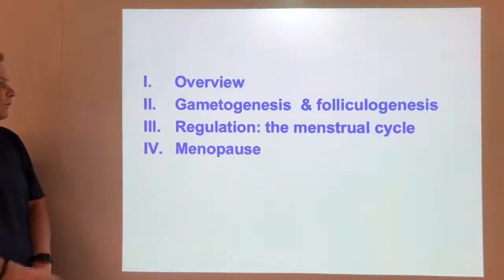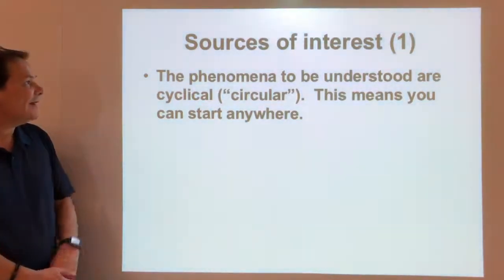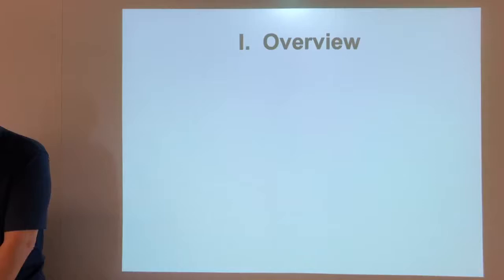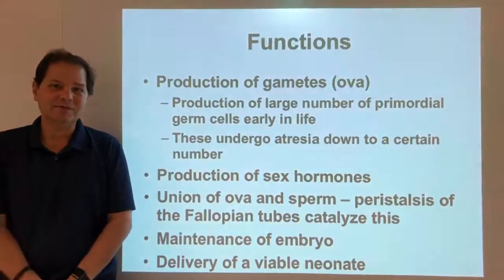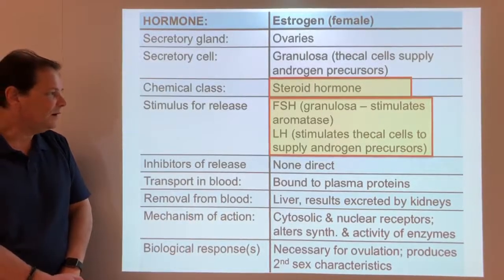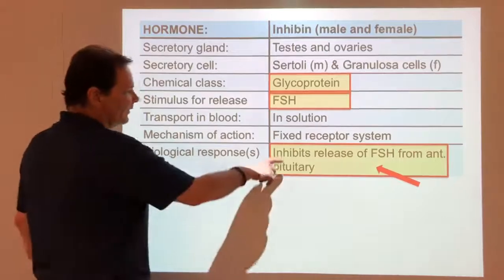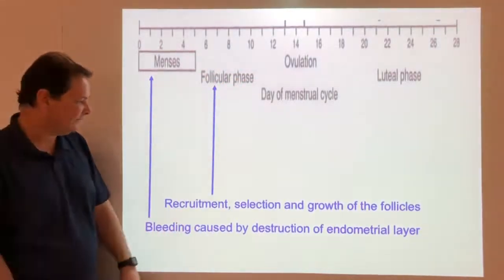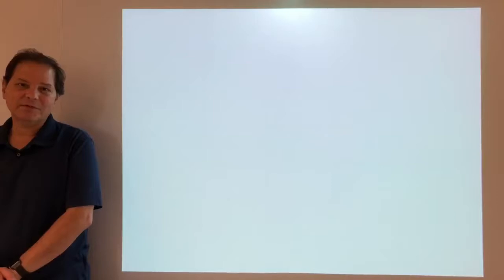PHYSI RP2.1 Overview of Female Reproductive Endocrinology